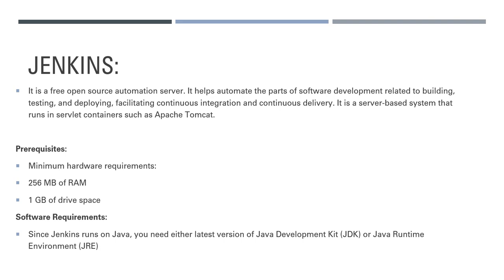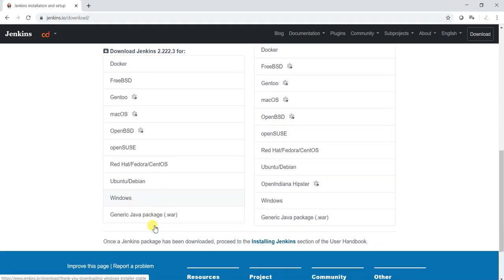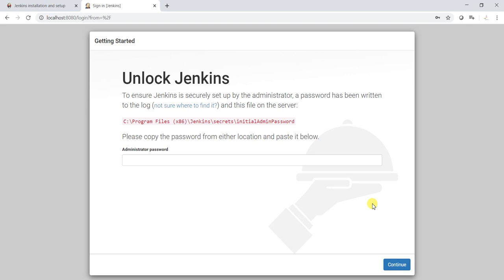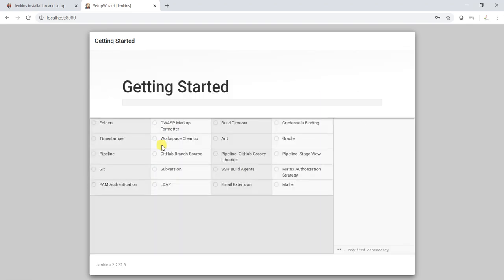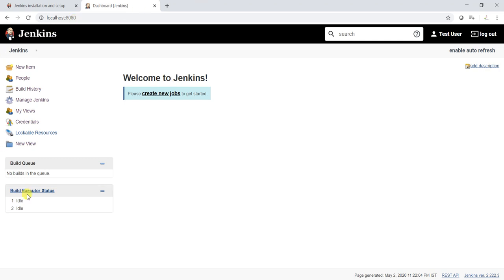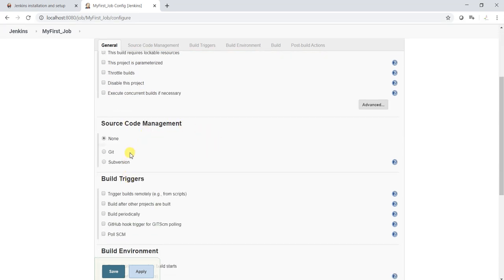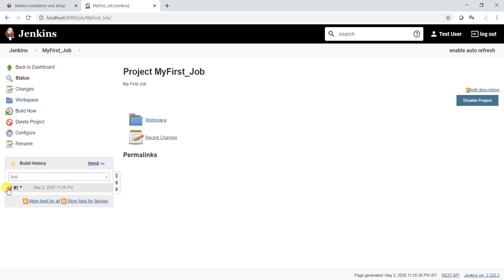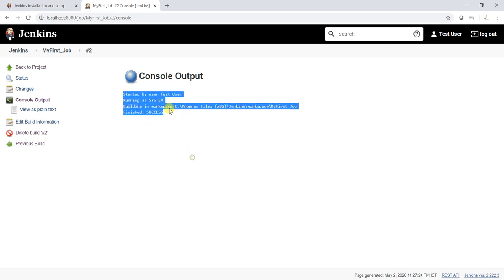How to install Jenkins on windows | Download & Installation of Jenkins | Creating simple Jenkins job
1. How to download Jenkins for Windows OS
2. Jenkins Installation
3. Creating simple Jenkins job